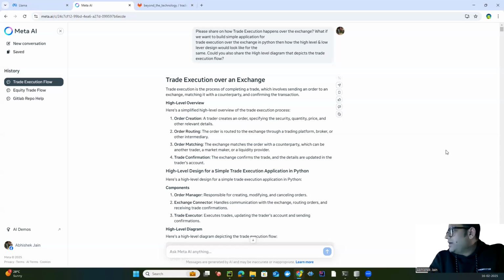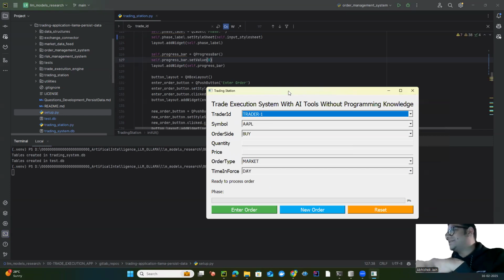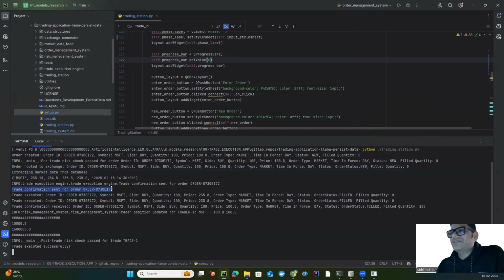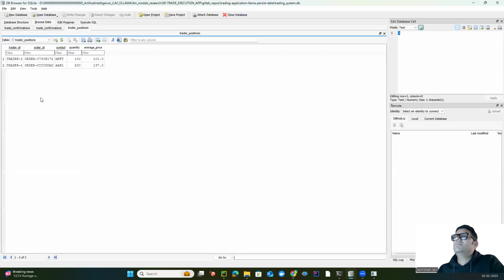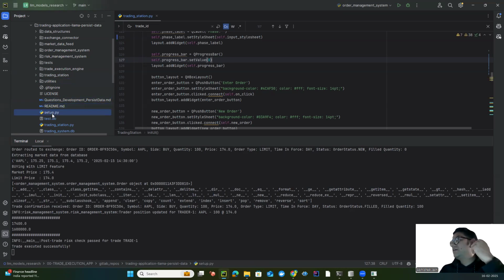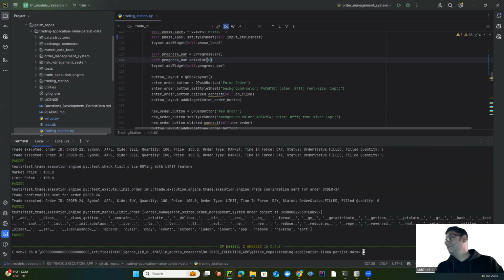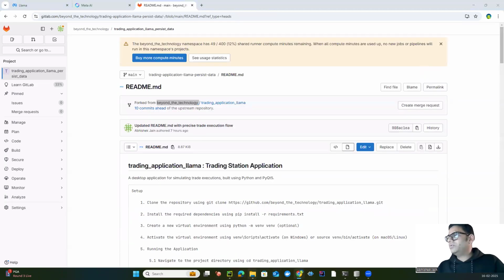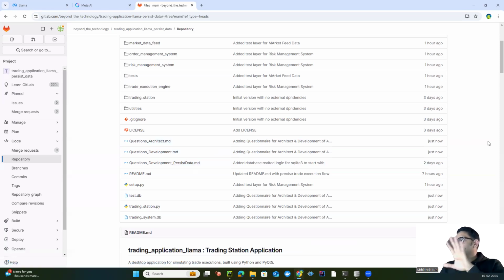Built End To End Trade Execution Application with Our Own Trading Station with Automated Testing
This videos explains
 1. Working Demo of Trade Execution Application for BUY/SELL with MARKET/LIMIT Order Type
 2. How to add logic to store data in relational database without writing single of code by myself
 3. How to add Automated Test layer to test each component
 4. How to Add advanced features like supporting
    4.1 TimeInForce
            DAY = "DAY" # Valid until the end of the trading day
   GTC = "GTC" # Good till canceled
   OPG = "OPG" # At the opening of the trading day
   IOC = "IOC" # Immediate or cancel
   FOK = "FOK" # Fill or Kill
   GTD = "GTD" # Good till date
   CLO = "CLO" # At the closing of the trading day
  4.2 Order Type
      MARKET = "MARKET" # Buy or sell at the current market price
   LIMIT = "LIMIT" # Buy or sell at a specific price
   STOP = "STOP" # Buy or sell when the price reaches a specific price
   STOP_LIMIT = "STOP_LIMIT" # Buy or sell when the price reaches a specific price, then execute at a specific price